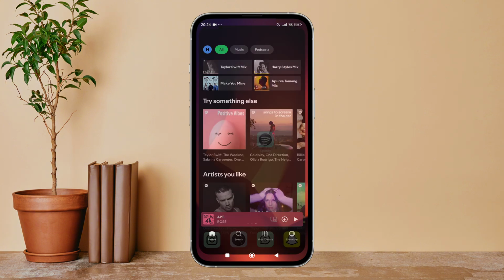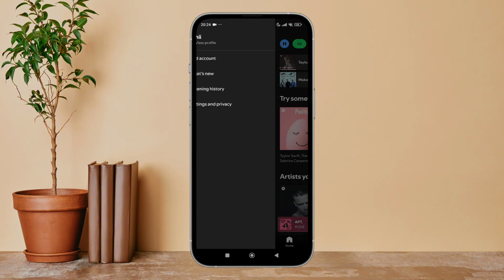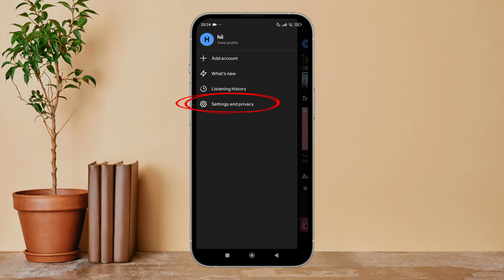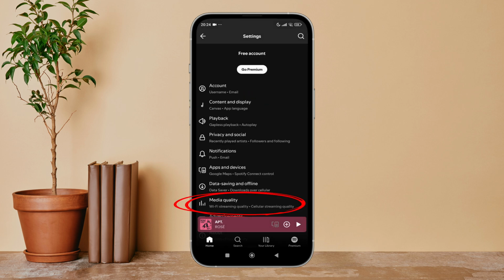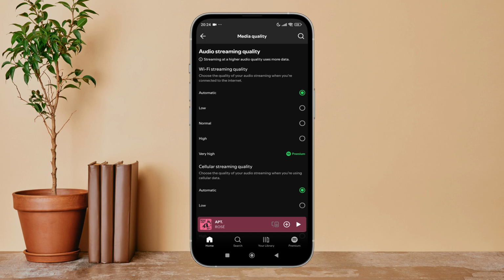Change WiFi Streaming Quality To Normal On Spotify. |Technologyglance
Looking to save data or optimize Spotify’s streaming performance? In this tutorial, we’ll show you how to change your WiFi streaming quality to "Normal" on Spotify. Adjusting the streaming quality to normal can help save bandwidth, improve playback speed, and reduce data usage without compromising your music experience. Follow our quick, step-by-step guide to set your WiFi streaming quality to Normal and enjoy a smoother streaming experience on Spotify. Watch now to learn how!